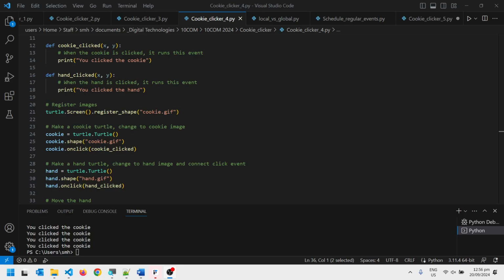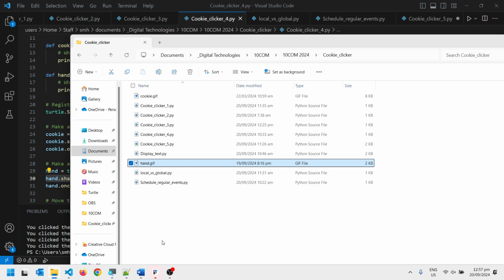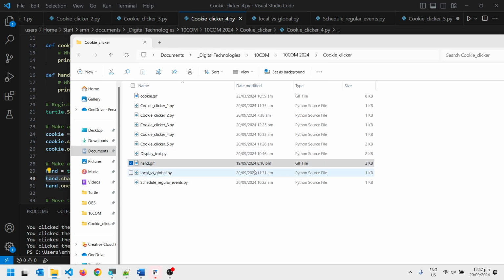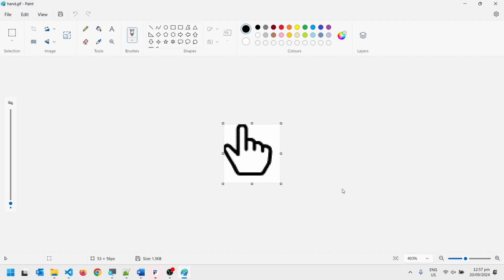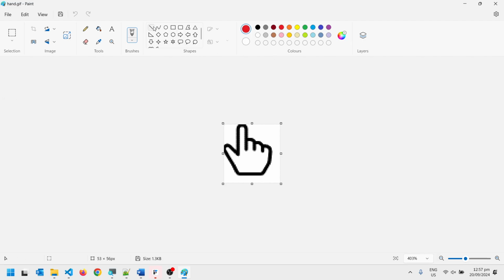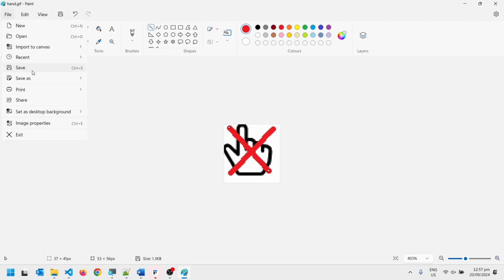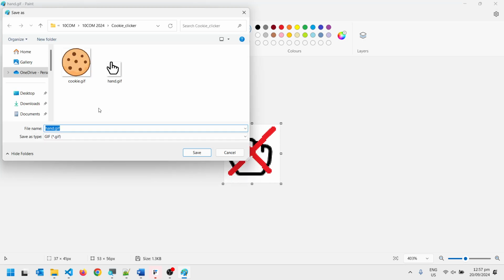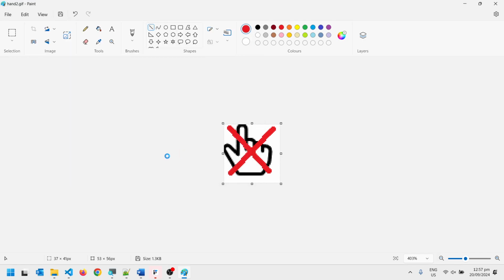Cookie clicker in Python Turtle video 7 - swapping alternate images for a turtle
In the real Cookie Clicker gamer, there is a visual clue when something is available to be clicked (i.e., you've got enough cookies to be able to "buy" the item). You do this by just registering two similar-but-different cookies and setting the turtle shape as needed. Use MS Paint to make your gifs!